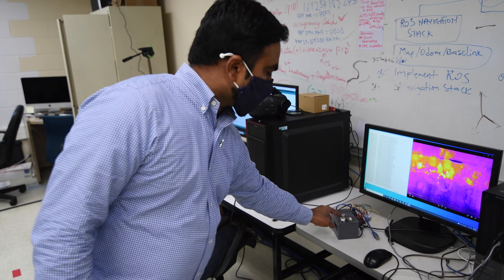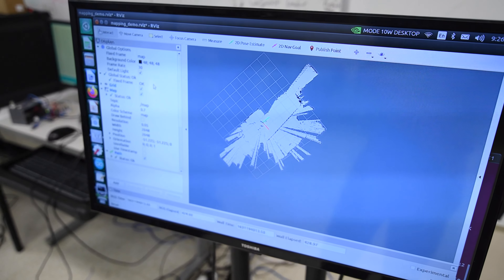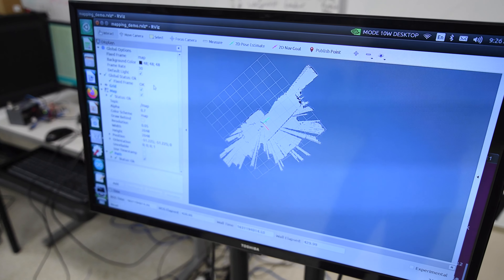N.C. A&T College of Engineering Technical Talk: Solving the Reliability of Artificial Intelligence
Let's Talk About Solving the Reliability of Artificial Intelligence.

In this episode of N.C. A&T's College of Engineering Technical Talk, Dr. Balu Gokaraju, associate professor for the Computational Data Science and Engineering Department, discusses how to make AI systems safer, more trustworthy, more reliable, and more efficient. Dr. Gokaraju gives you a tour of his IoT data sensor network laboratory on A&T campus.